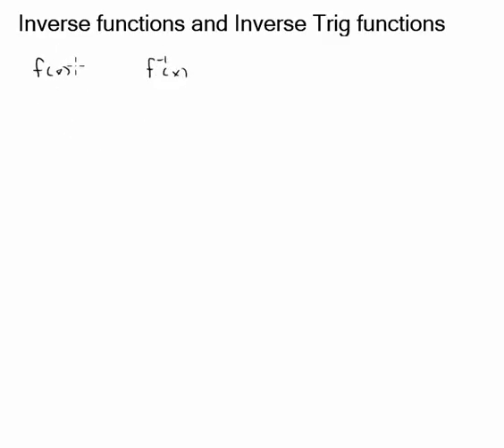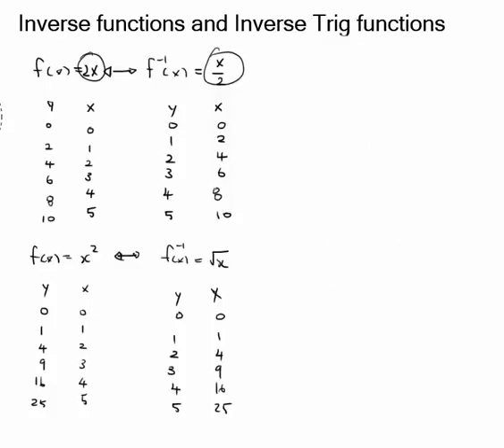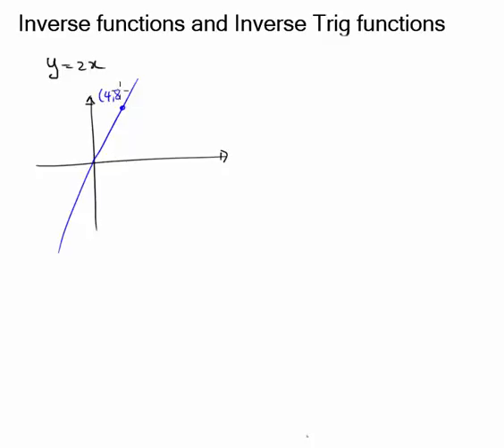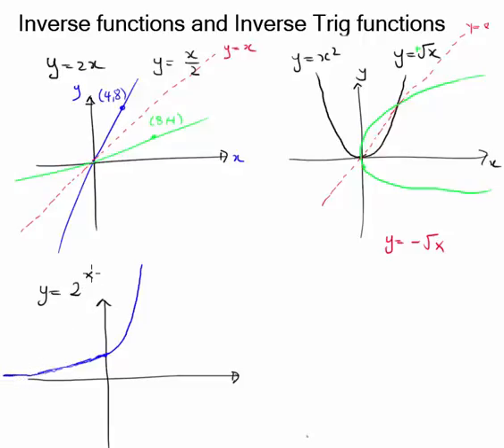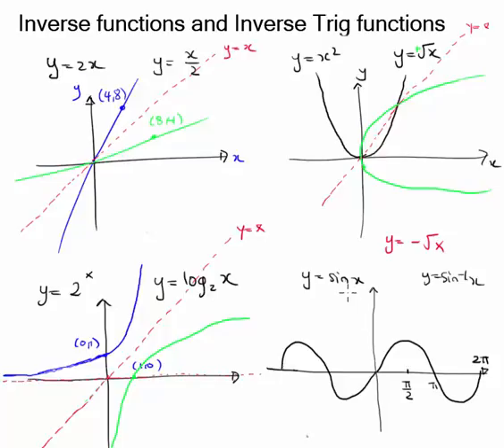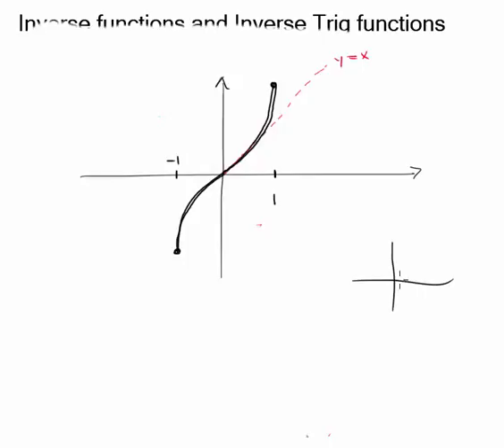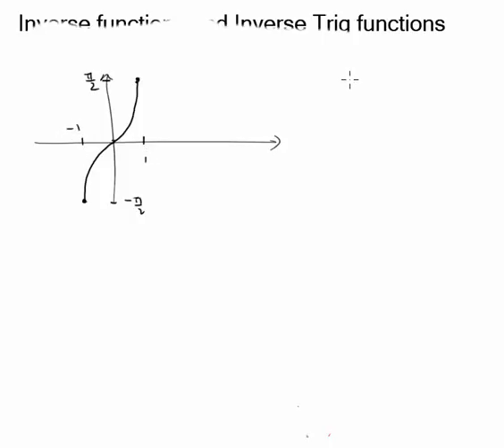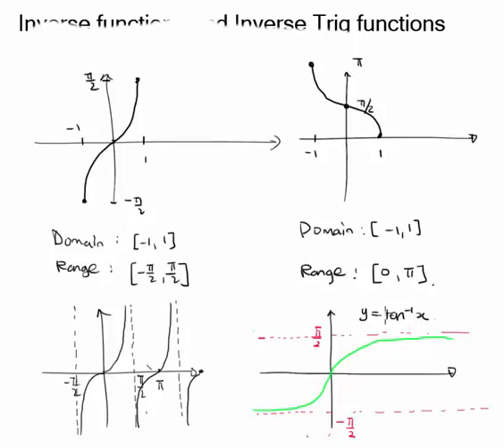Graphs of Inverse Trigonometric Functions.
Graphs of Inverse functions